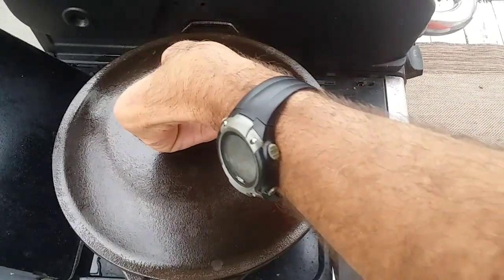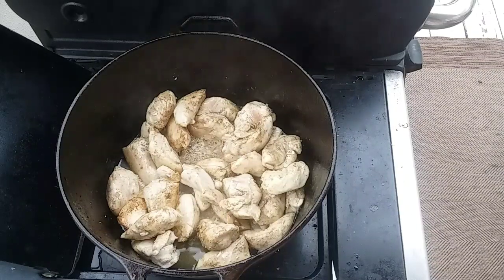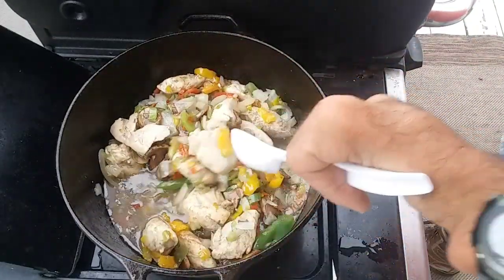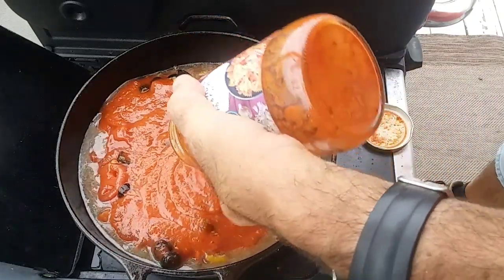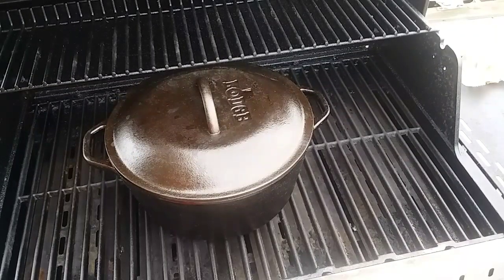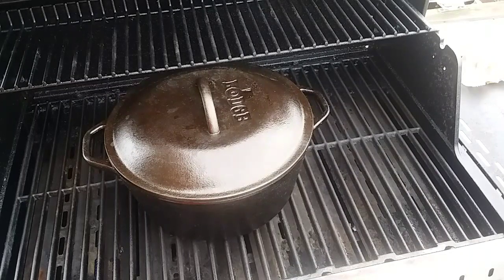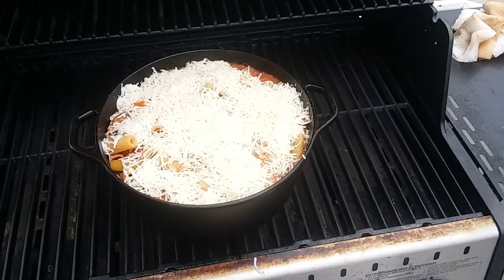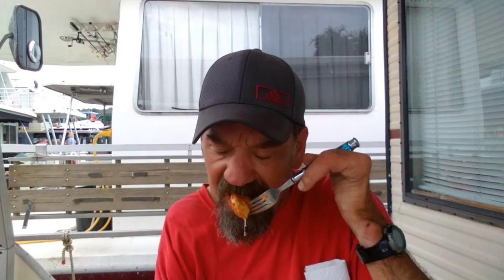CookingAgainstCancer Chicken Cacciatore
A tribute to everyone that has been affected by cancer.

Mailing address:
Connersville, Indiana
47331